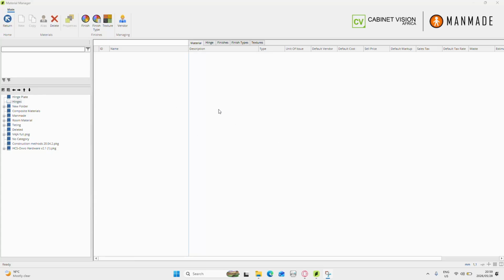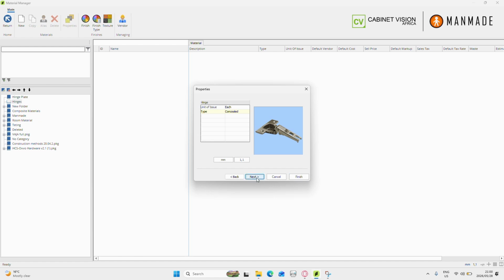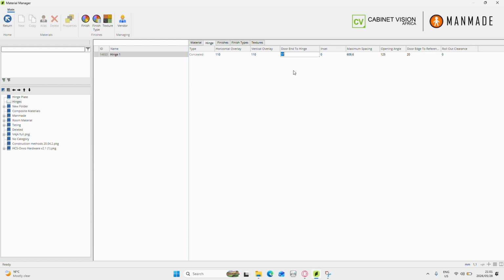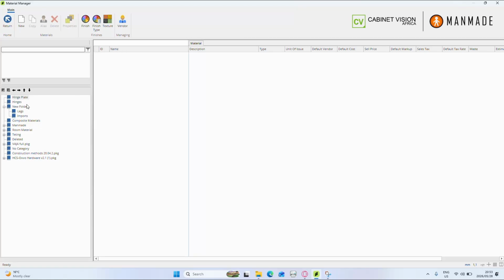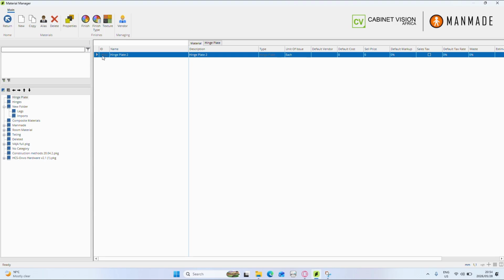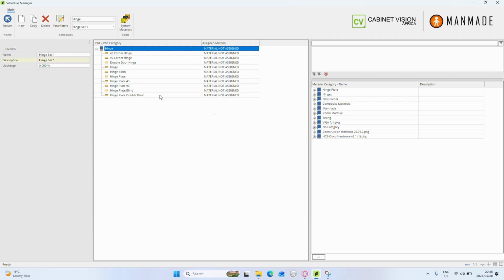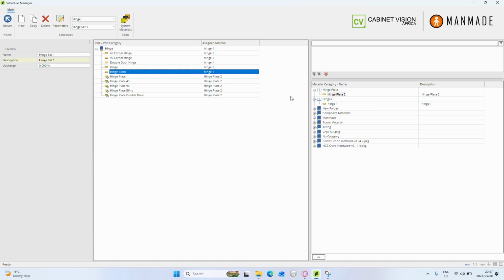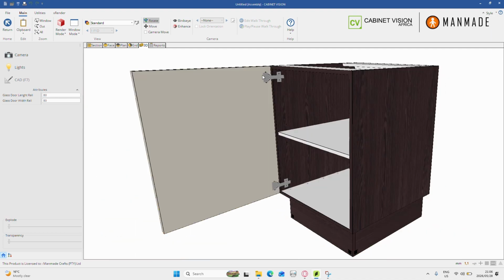How To Create And Use A Hinge In Cabinet Vision!!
In this video series, you'll learn how to successfully set up and configure custom hinges in Cabinet Vision, from creating the hinge plate to assigning materials and viewing the completed hinge within a job.

🛠 Perfect for:
* Cabinet makers
* Designers
* Cabinet Vision users
* To improve your workflow
* CNC Operators

⏱ Chapters:
00:19 – Step 1: Creating A Hinge
03:07 – Step 2: Setting up a Hinge Plate
04:48 - Step 3: Setting up Hinge Material Schedule
06:25 - Step 4: Viewing The hinge in a Job